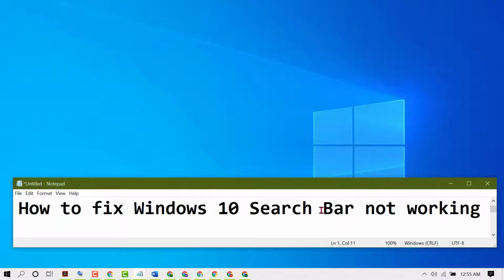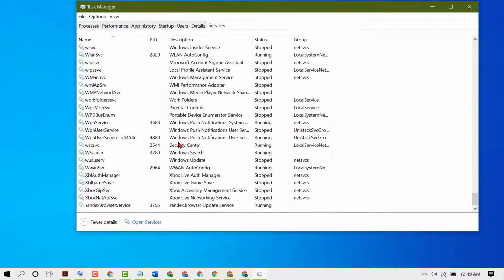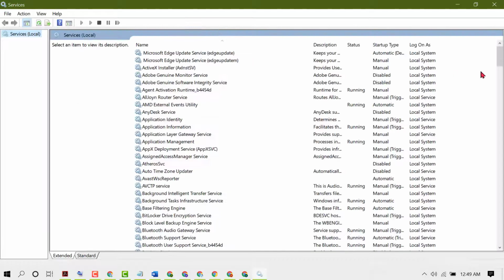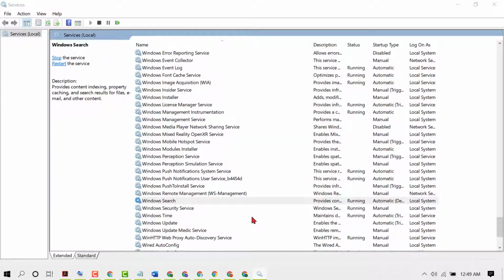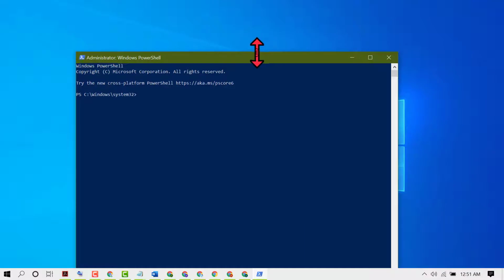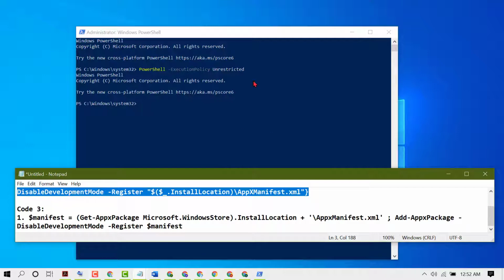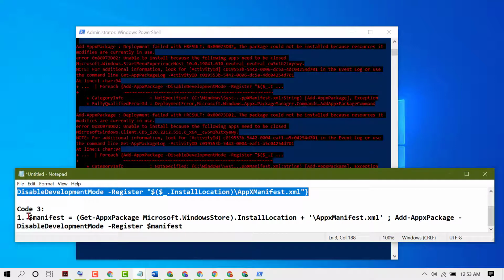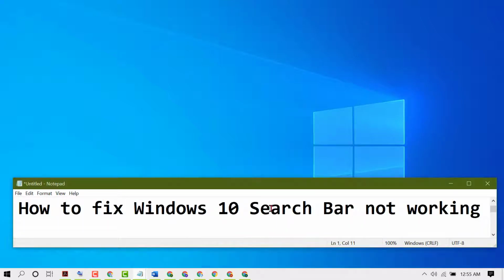How to fix Windows 10 Search Bar not working